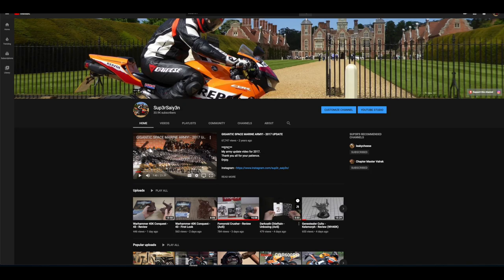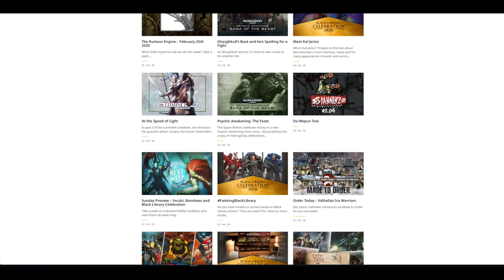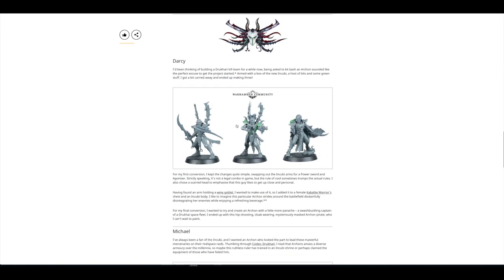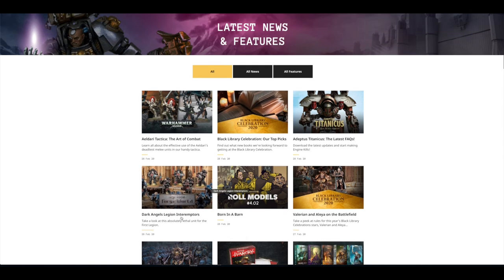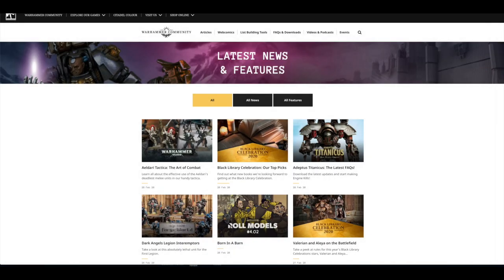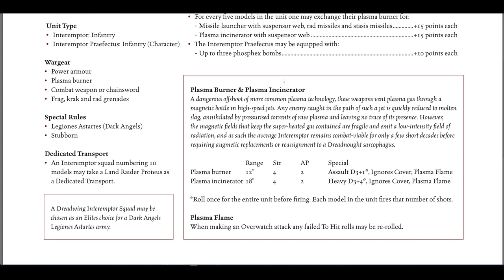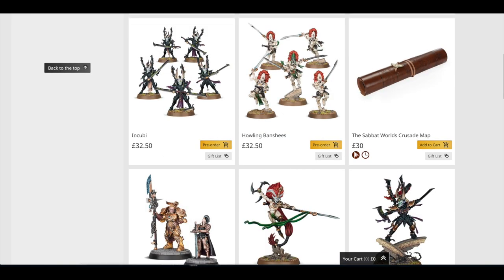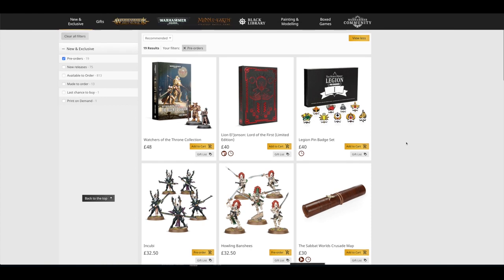February 2020 Pre-Orders - Interemptors, Aeldari and Black Library 2020 Celebration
**Plasma fire**